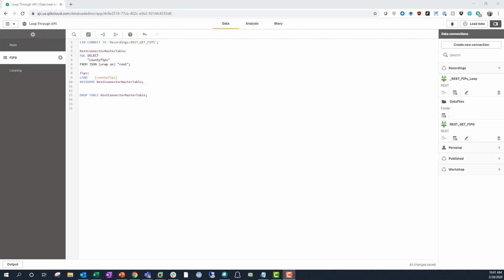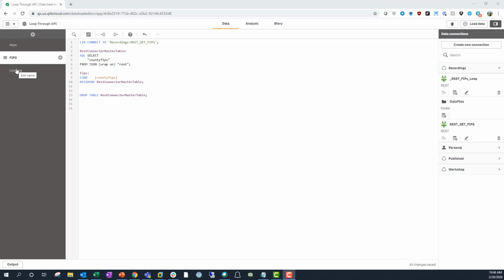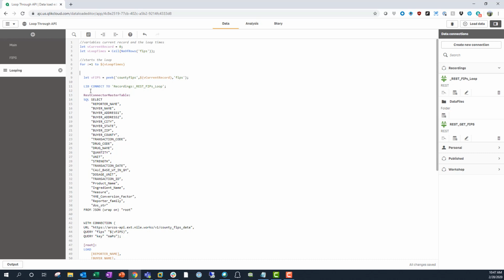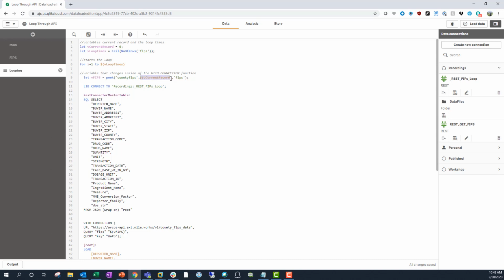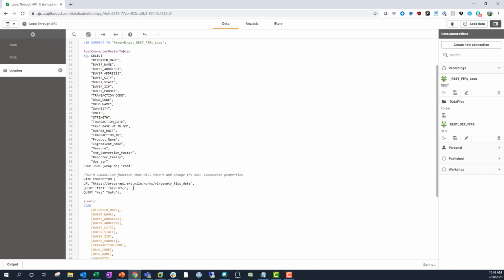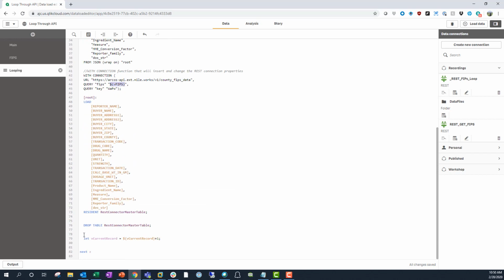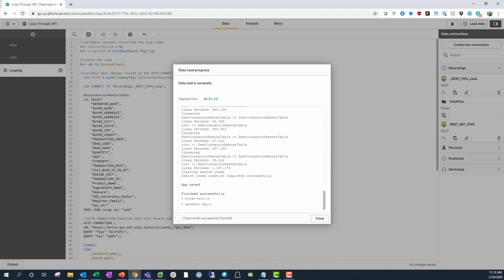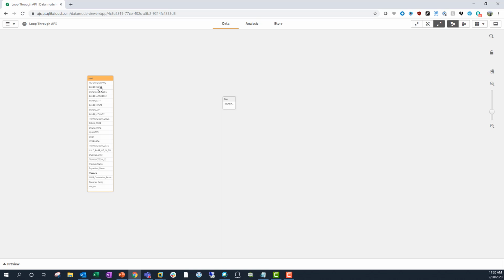Using a loop function in a REST data connection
Adam Jacobs, Qlik Senior Solution Architect, discusses how to use a loop function in the data load editor to loop through multiple values in a REST connection.